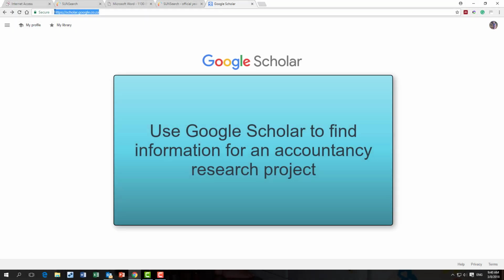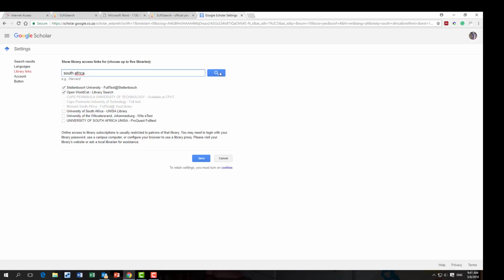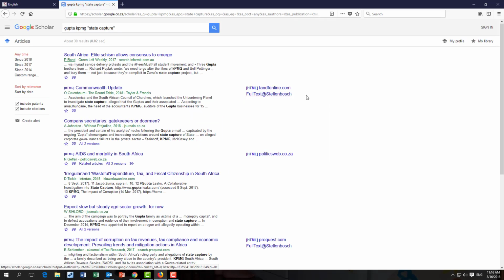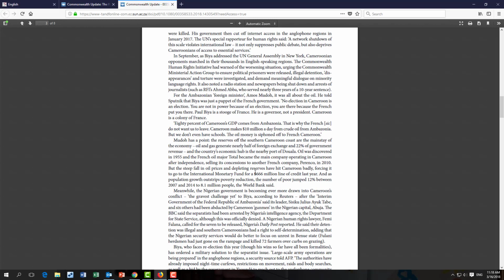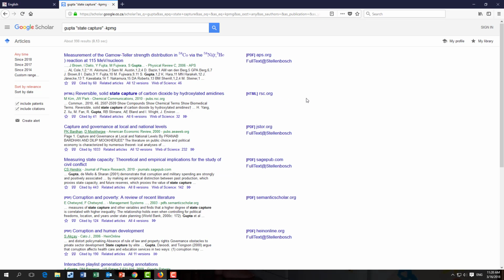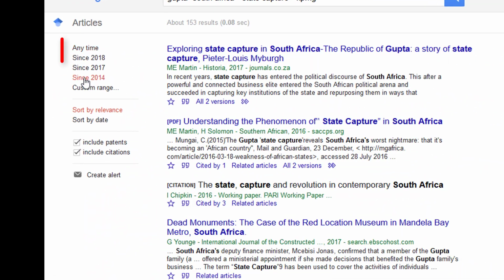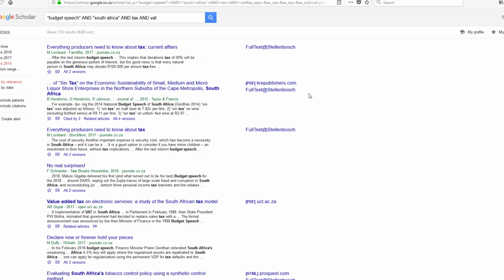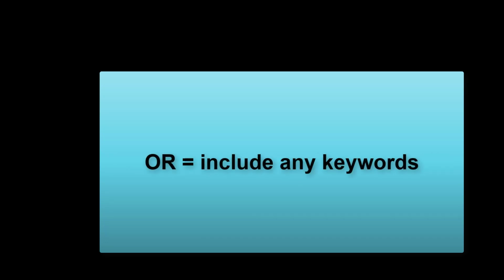Google Scholar for Accountancy students